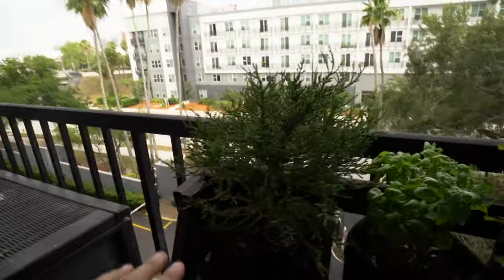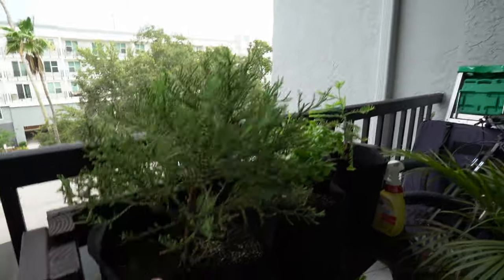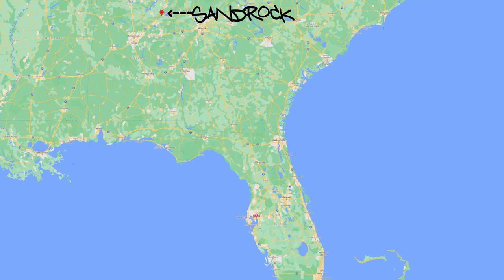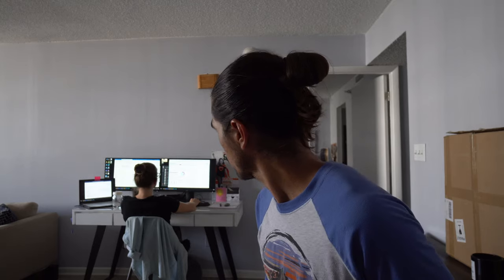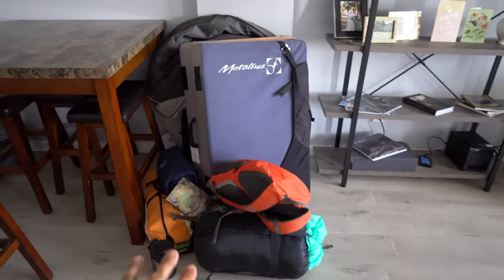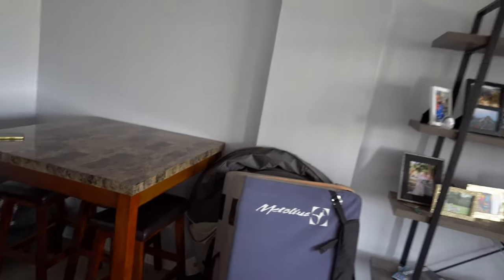Weekend Trip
Bye.

Main Camera: iPhone 8
Handy Camera: GoPro Hero 4
Gimbal: Osmo Mobile
Drone: Mavic Pro